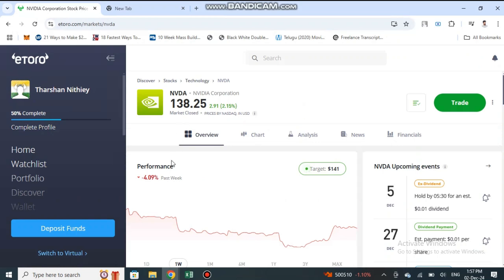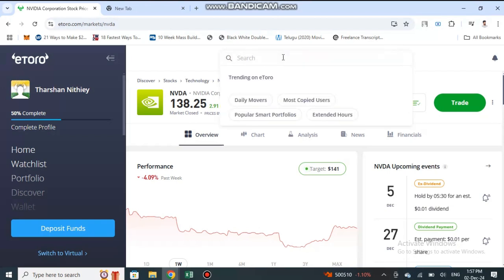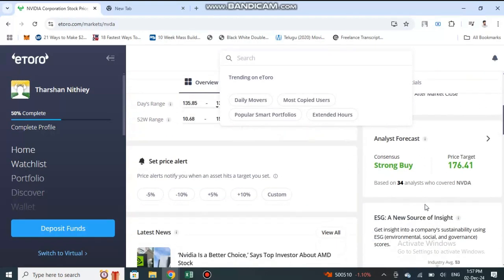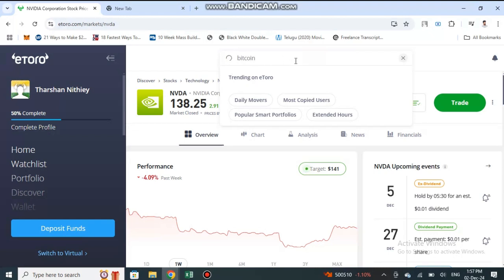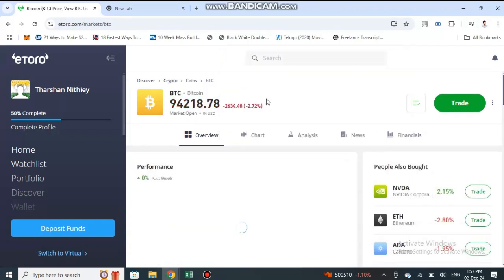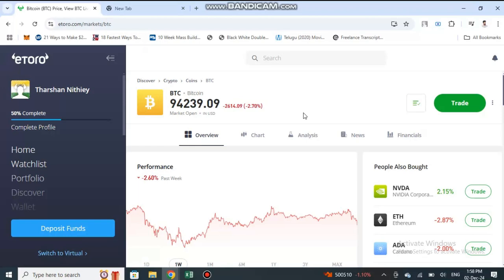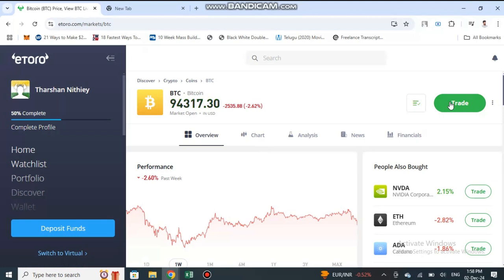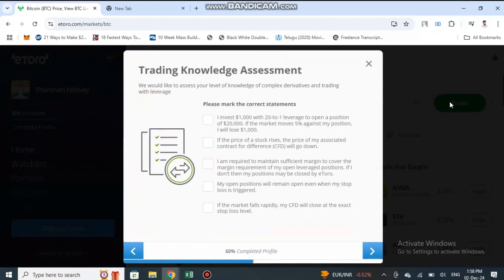How to buy stocks on Etoro in 2025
🚀 Ready to invest in stocks on eToro in 2025? In this step-by-step guide, I'll show you exactly how to buy your first stocks on the eToro platform! Whether you're a beginner or need a refresher, this video covers everything from creating an account to making your first investment. 💼📈

🔍 What you'll learn:
✅ Setting up your eToro account
✅ Navigating the platform
✅ Choosing and buying stocks wisely

Investing doesn't have to be complicated—let's make your money work for you! 🌟